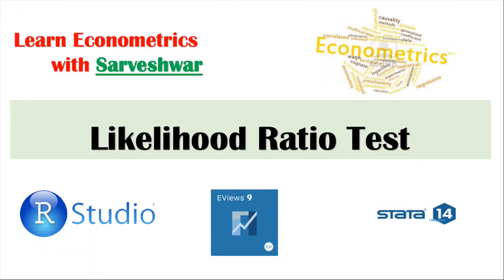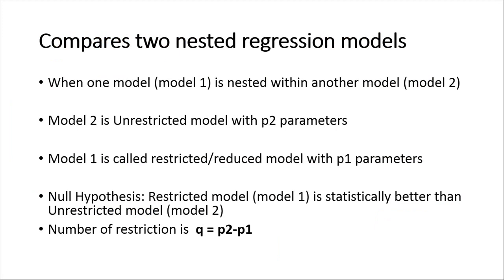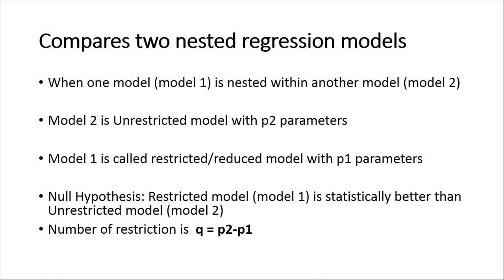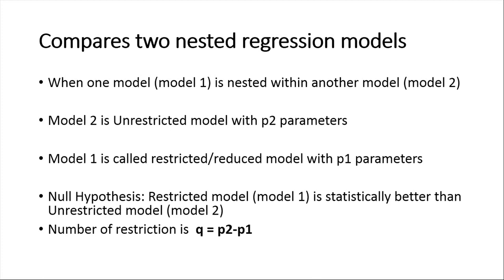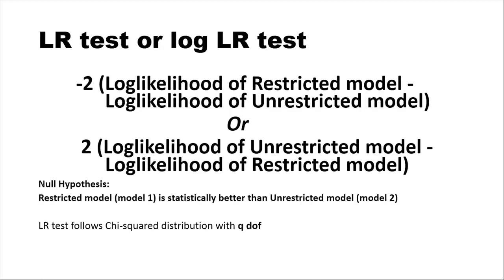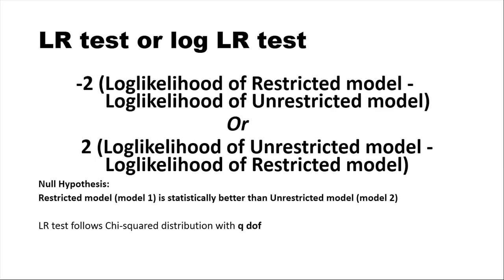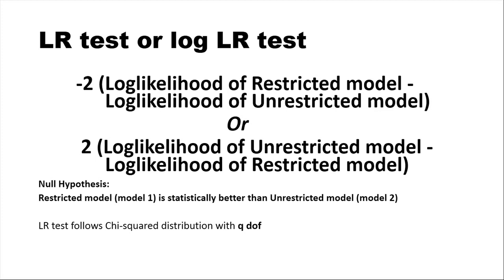What is Likelihood Ratio test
Hello friends,

This video describes the likelihood ratio test. In next videos, I would describe how to compute LR test statistics.

I have used R studio here. But you can use Stata, Eviews, or even MS Excel to compute F-test to compare two regression models.